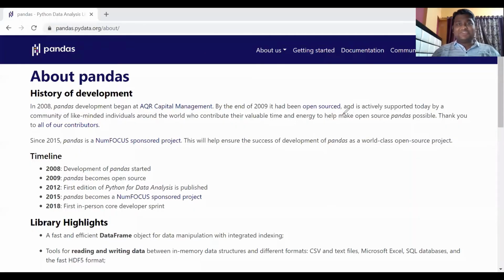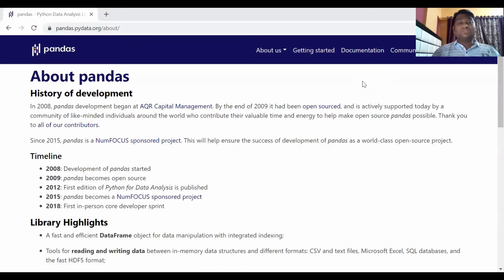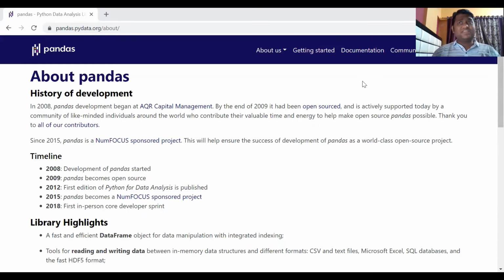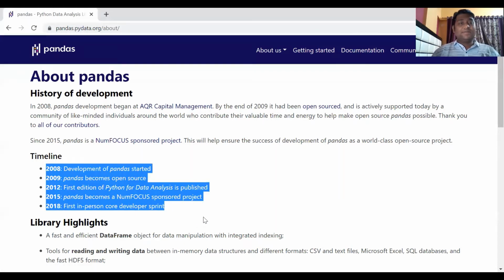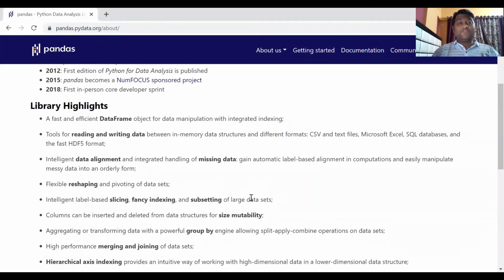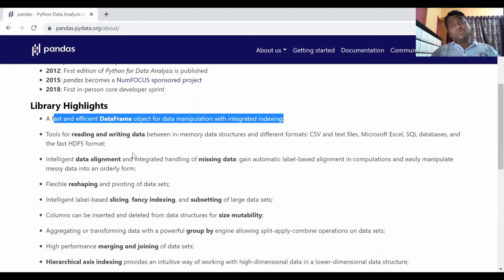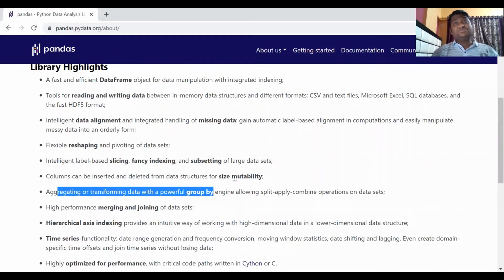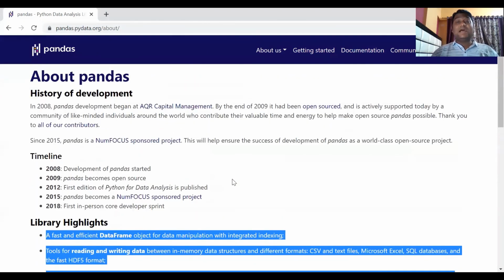Python Pandas Tutorial for Data Analysis - Introduction to Pandas Module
In this video we are going to see Introduction to Pandas in Python.